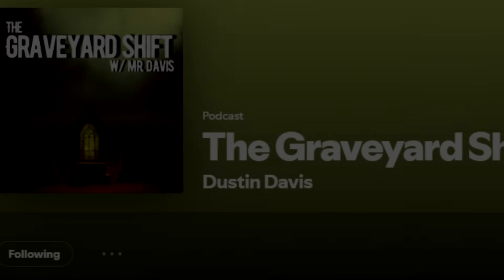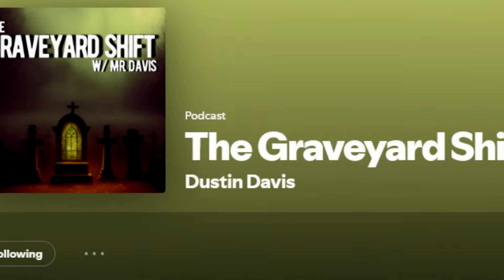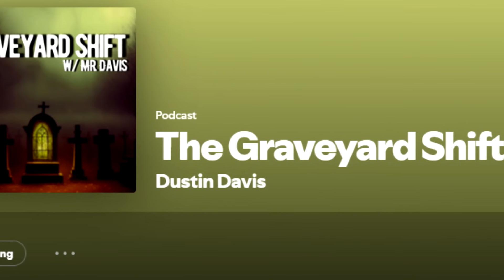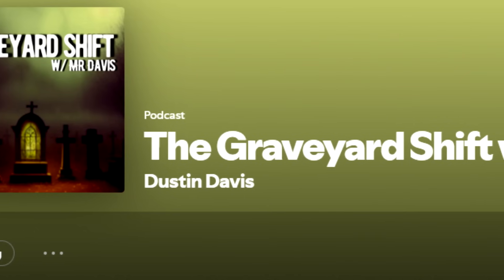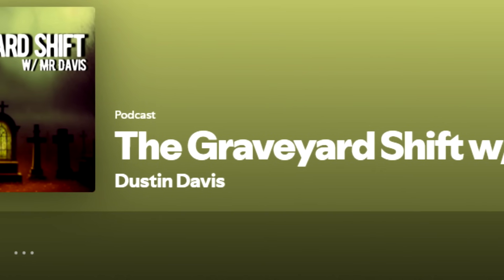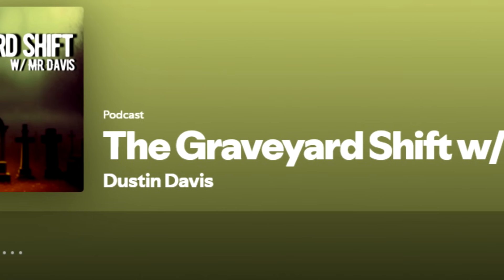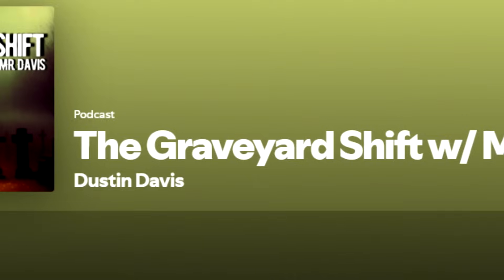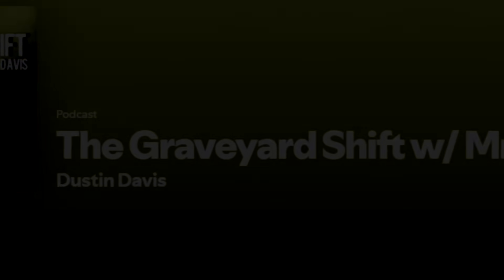The Volstok/Chappelle Theory - NoSleep Horror Stories w/ Rain & Thunder Sounds | Mr. Davis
CONTENT WARNING:
Animal Violence/Cruelty/Death